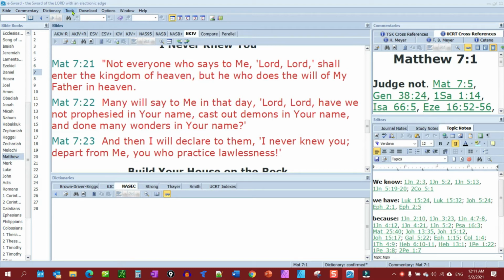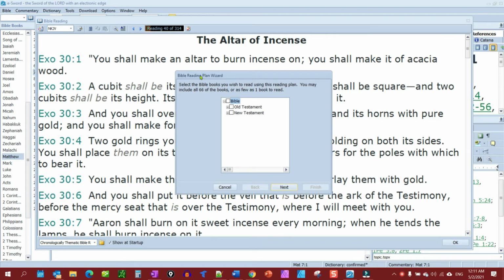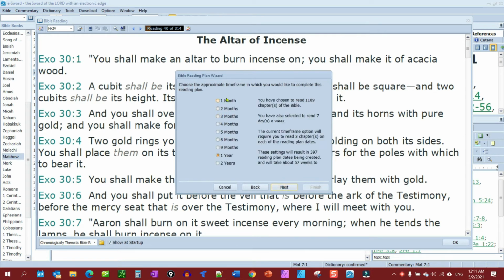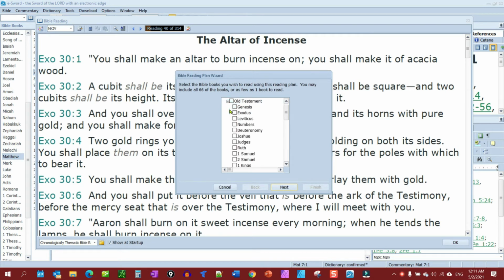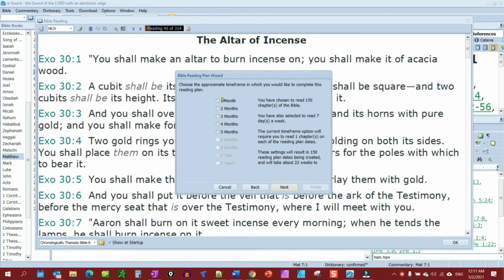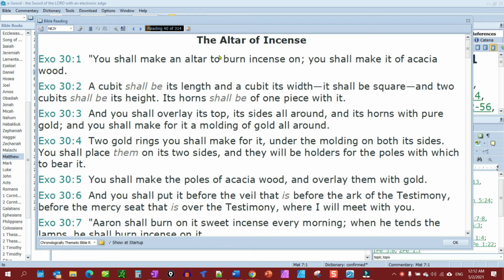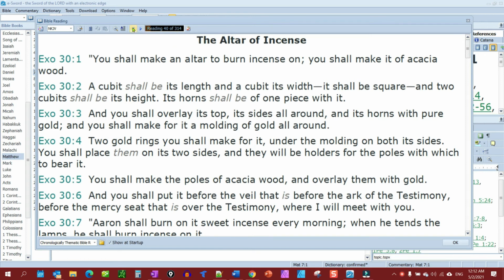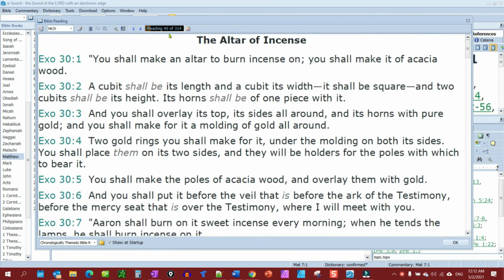Create a Bible Reading Plan in e-Sword Tutorial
Learn how to create a custom Bible reading plan in e-Sword.

Make a Video Like This With Filmora - Download and Try For Free Today: